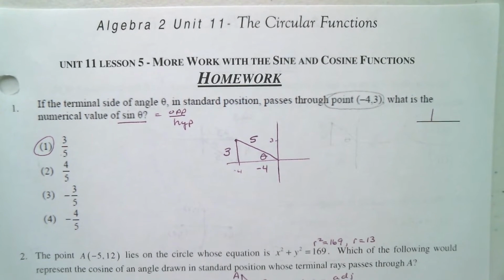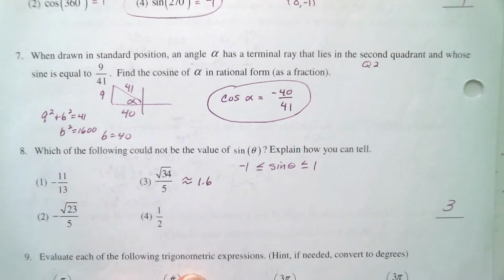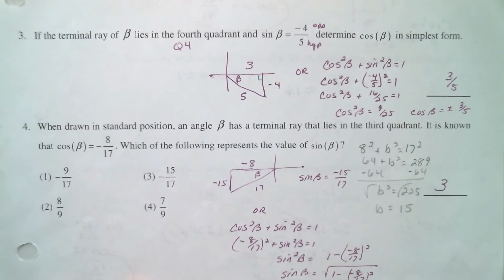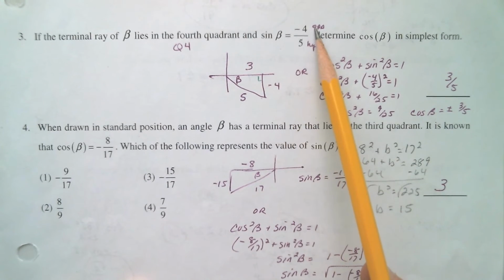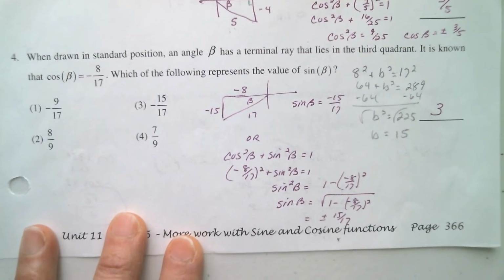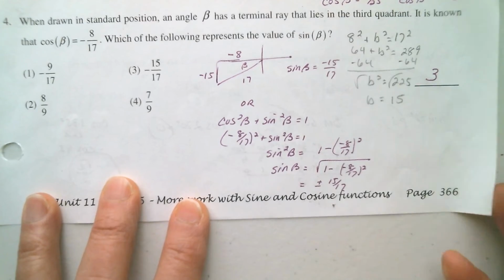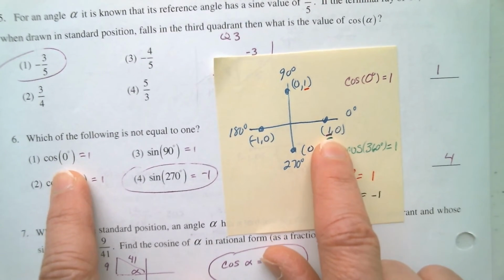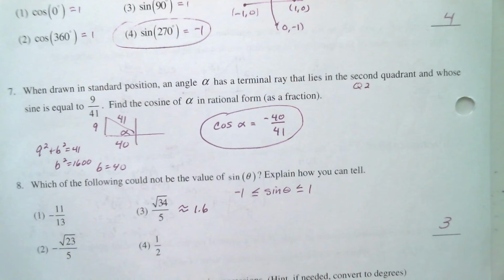HW p366 367